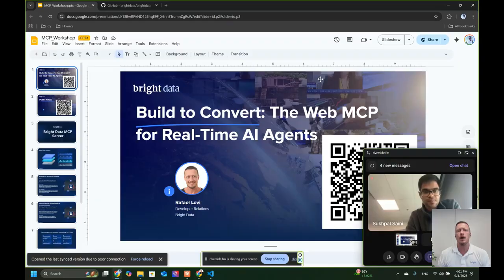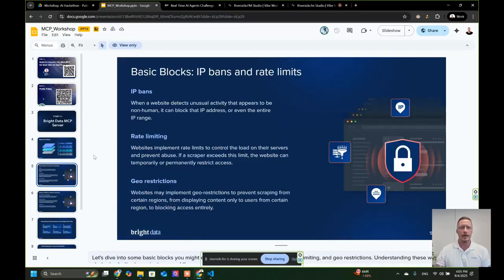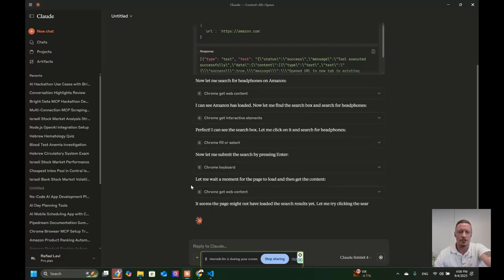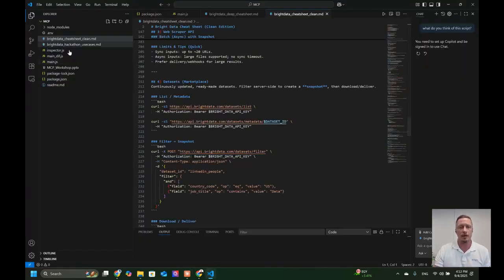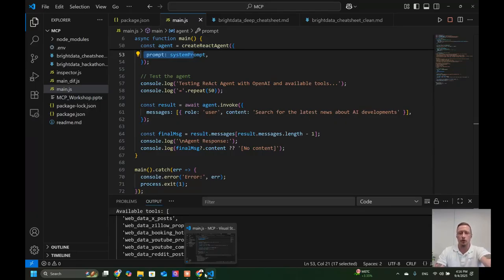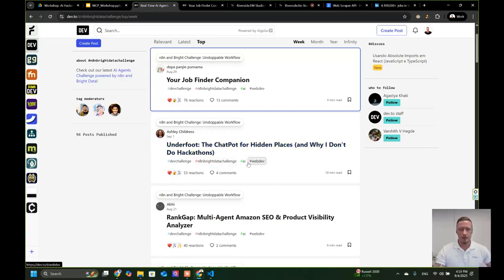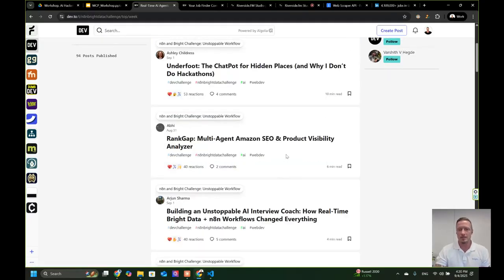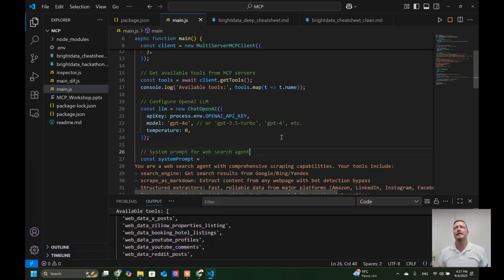Connect your AI agent to real time data using The Web MCP by Bright Data /w Rafael Levi